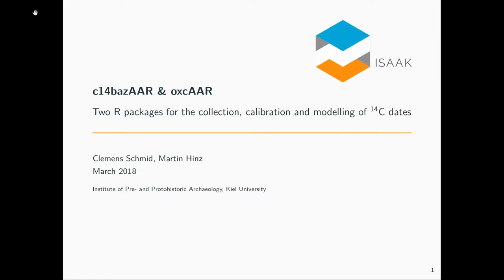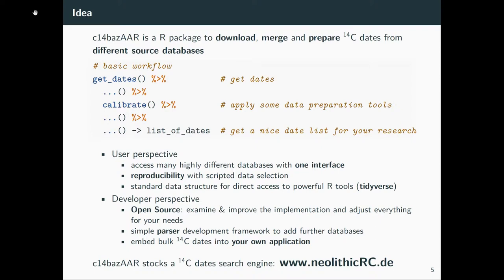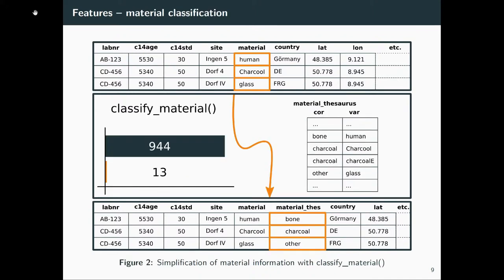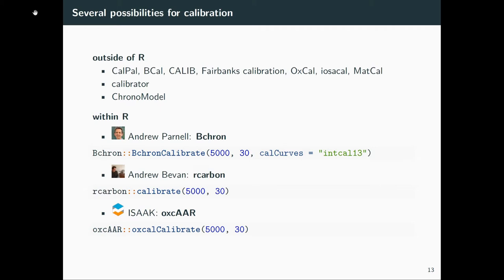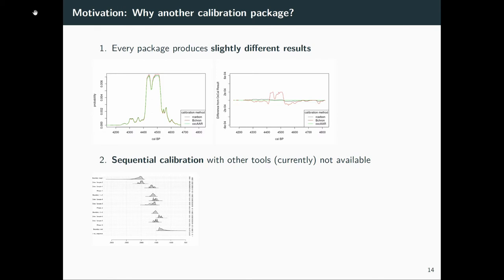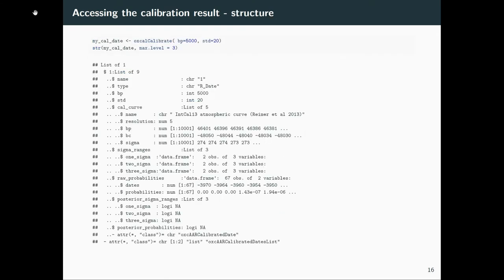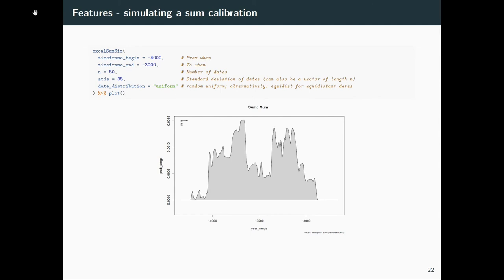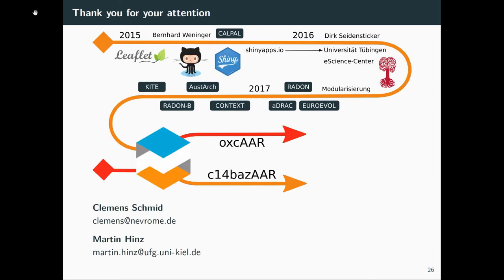c14bazAAR & oxcAAR -- two R packages for the collection, calibration and modelling of 14C dates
There is hardly any type of data that would be more important for archaeological research and practice than radiocarbon data. This is true for the intrasite level, for regional comparisons and also in cases where processes that have a large spatial and temporal extension are to be investigated. Most comparative studies rely on openly available repositories of published dates -- archives with a long tradition of data collection, processing and maintenance. The number of such archives, with different temporal and spatial foci, has grown enormously in the last two decades. Unfortunately, resulting from this the entire data basis is now highly decentralized and without basic standardisation. In this paper we would like to introduce two new packages that simplify the handling of radiocarbon data in R. c14bazAAR provides tools to systematically query an ever-expanding selection of 14C data archives and automatically clean and merge the results. oxcAAR serves as an R API to the widely used software package OxCal for calibration and modelling of 14C data. It therefore not only allows for a rational, coherent and reproducible workflow of import, calibration and visualization, it also offers an interface that enables simulation and further statistical analysis within R, which provides the perfect environment for such tasks. Both packages are well interlinked and support tidy data structures, making them compatible with modern and powerful tools like dplyr, sf or ggplot2. The packages are developed by the ISAAKiel group (Initiative for Statistical Analysis in Archaeology Kiel)

(Clemens Schmid, Martin Hinz)